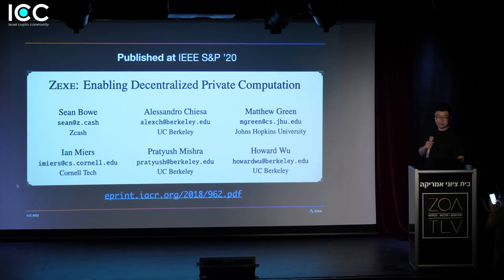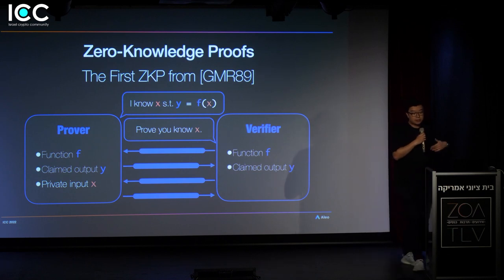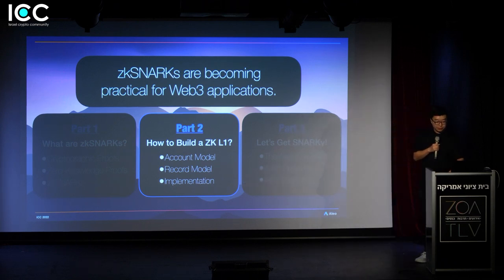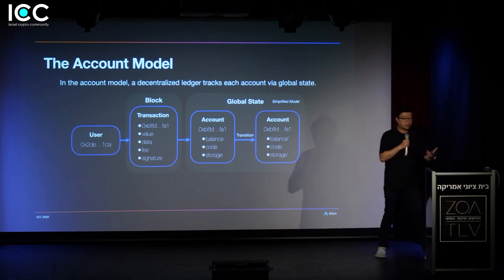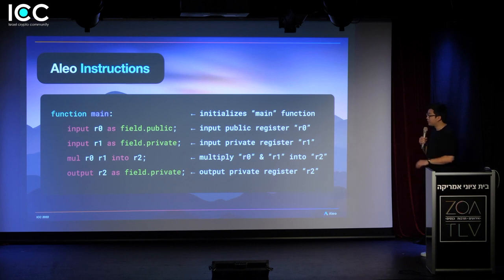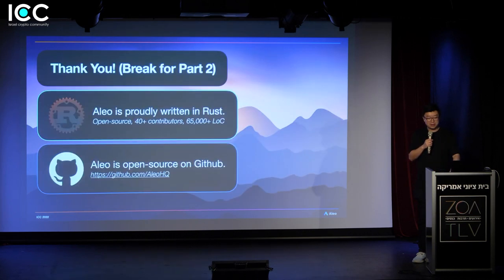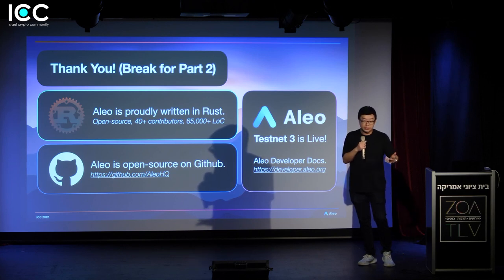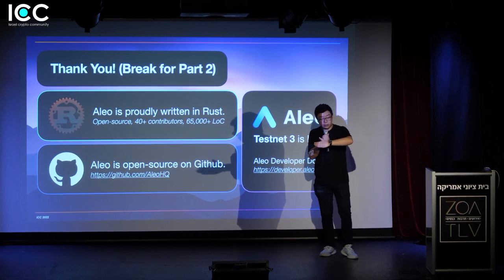Web 3.0 for developers in TLV Howard Wu Aleo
The Hitchhiker's Guide to ZK: An Aleo Developer Workshop- Part 1&2

ZK application Howard Wu Co-Founder , Anthony DiPrinzio Head of Growth Aleo.org

Join Aleo for a preview of decentralized private applications built on Aleo Testnet3. This event will provide an overview of zero-knowledge and showcase how this technology will The workshop will cover the latest technical developments on snarkOS, snarkVM, & Leo. Attendees are encouraged to participate in open discussion, and join the growing cohort of developers building in the Aleo ecosystem. form the building blocks for the next wave of decentralized applications. During the workshop, Howard Wu (CTO & Co-founder) and Anthony DiPrinzio (Head of Growth) will demonstrate writing, running, and deploying ZK applications on Aleo.